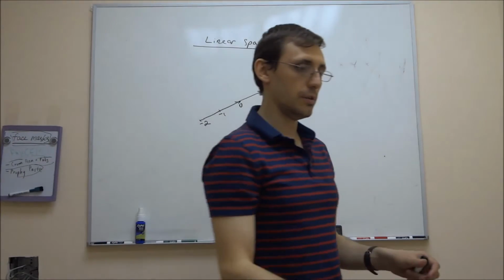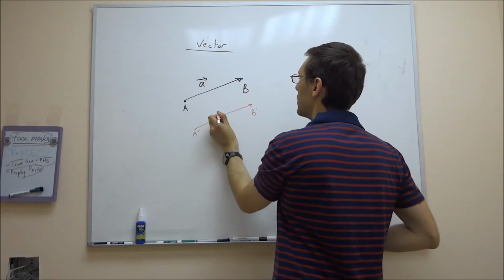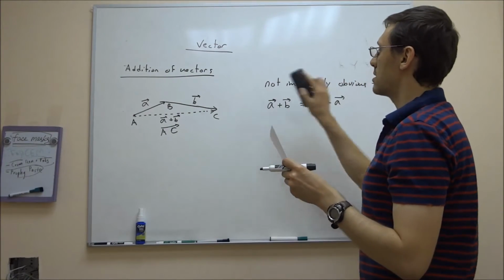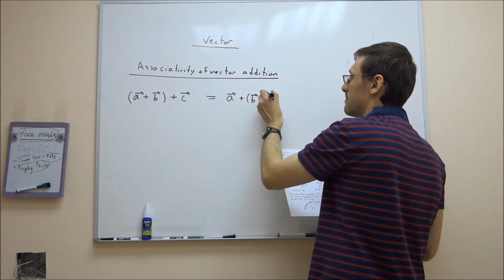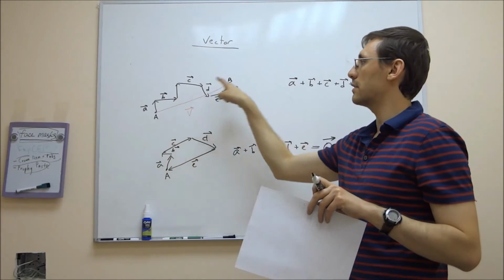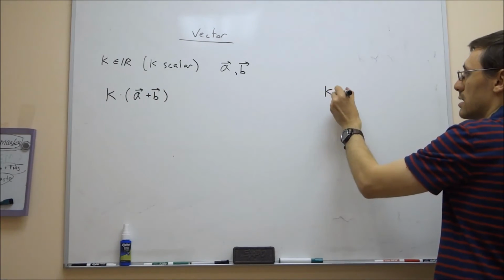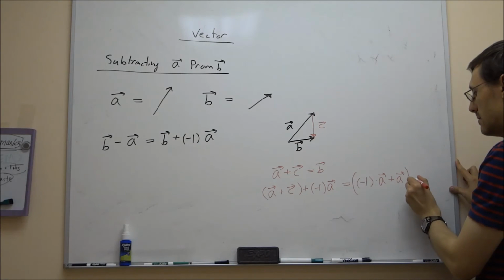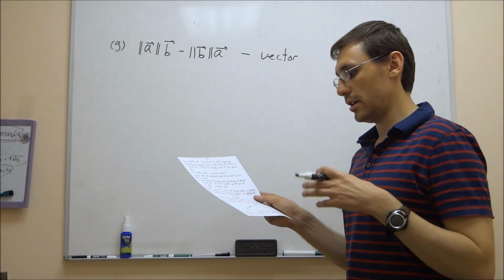Multivariate Calculus Lecture1 - Vectors (Part1)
In this lecture we introduce the notion of vectors and explain using elementary geometry how vectors are summed and how to compute the product of a vector and a scalar.